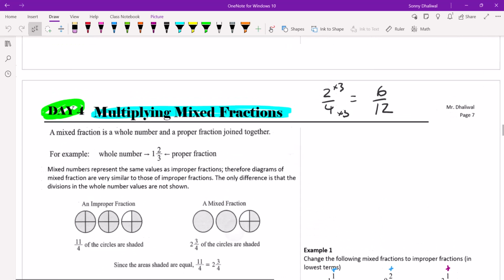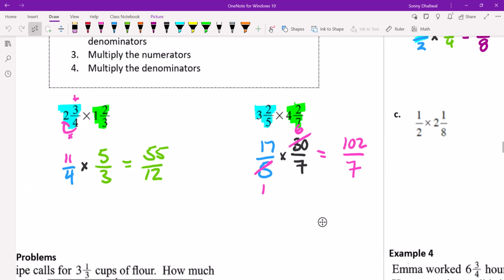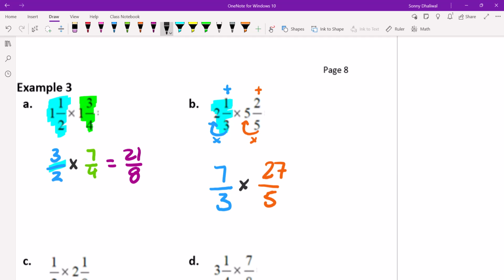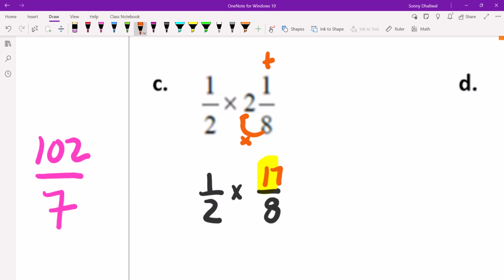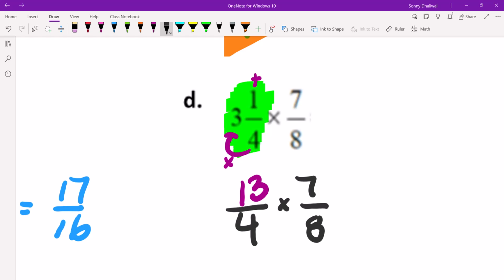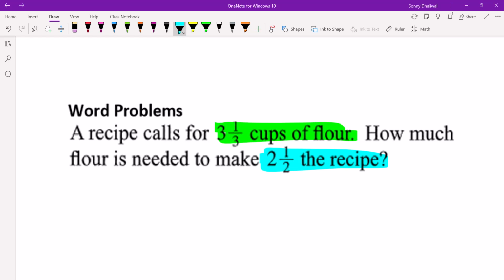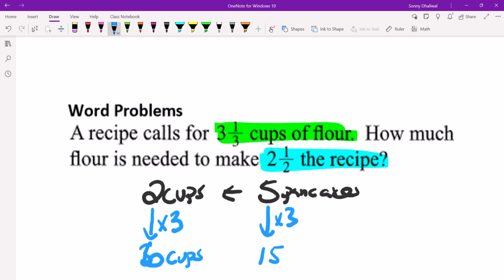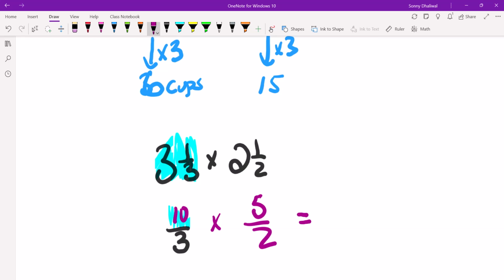2022 ma8 unit2 lesson4part2